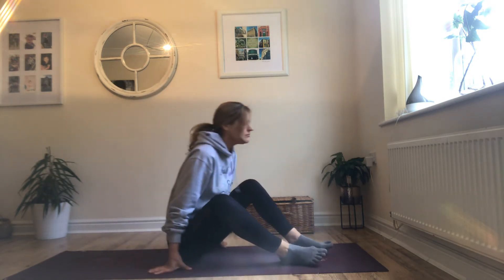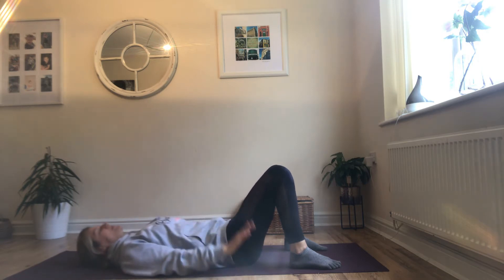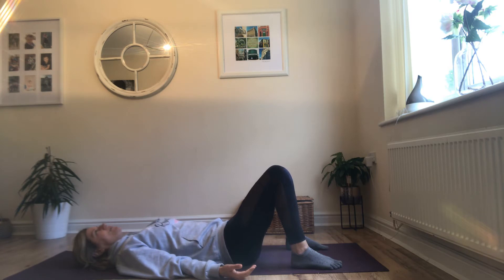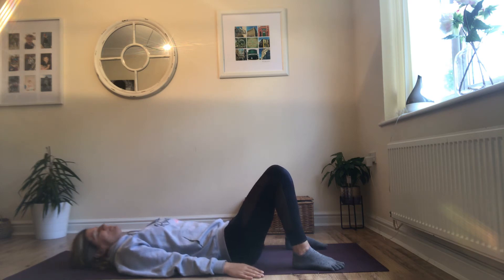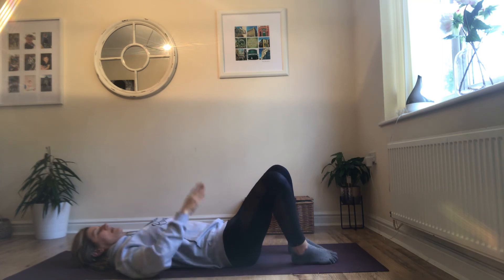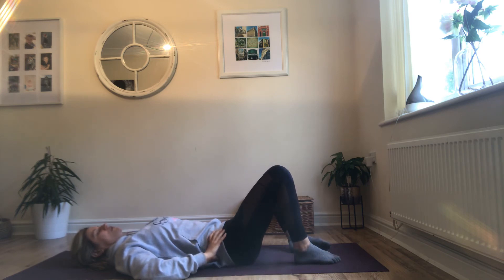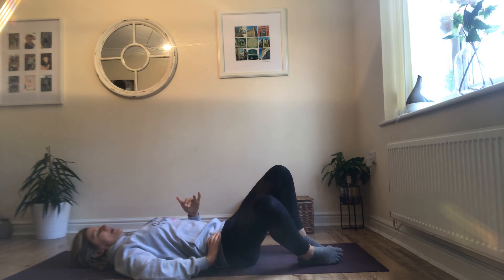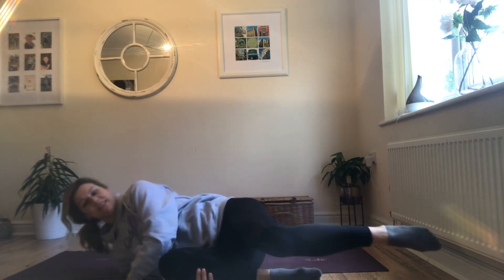Pelvic Floor Exercises for Mum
Short tutorial on some of the pelvic floor exercises that we do in our Mum & Baby Yoga Class - perfect for new mums